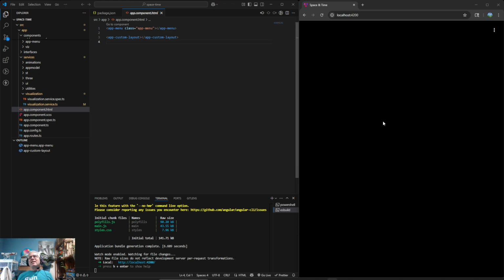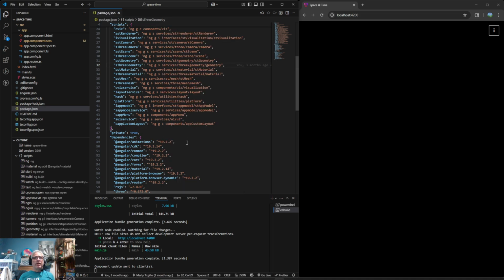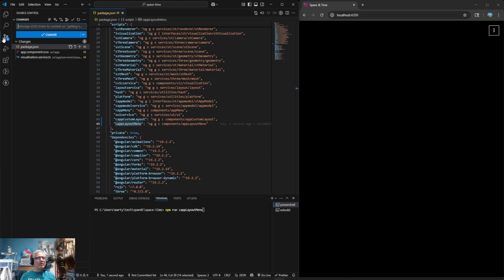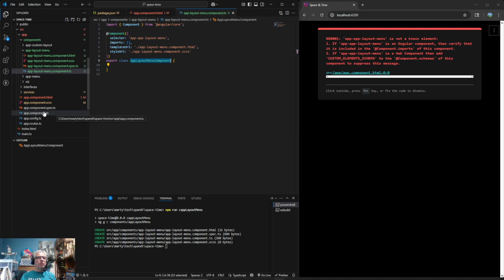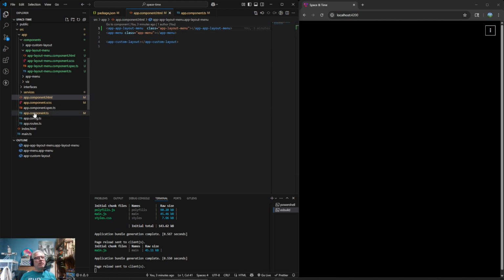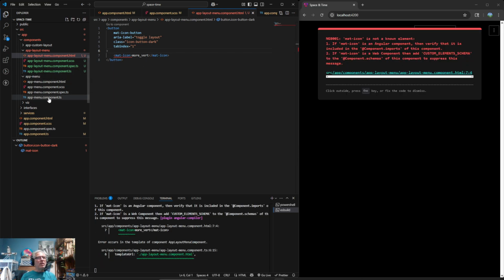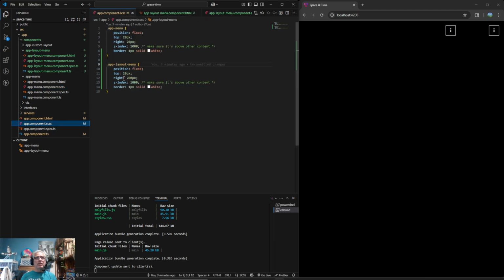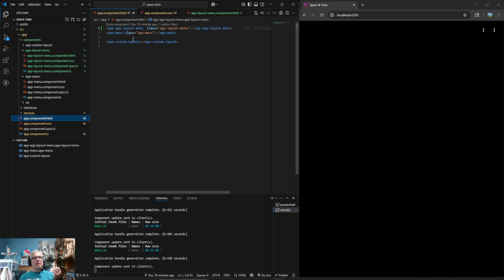143 -ThreeJS and Angular Space And Time Application: New Menu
In this video I start adding a new mat-icon.